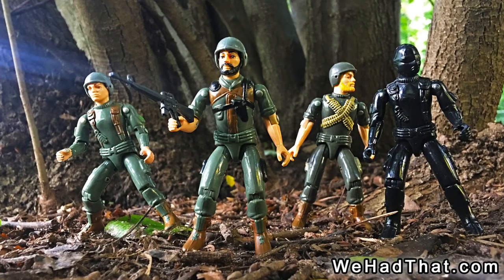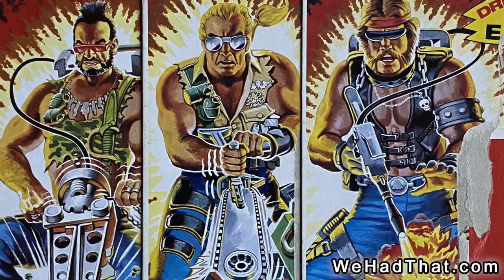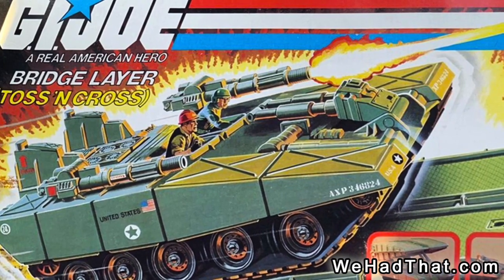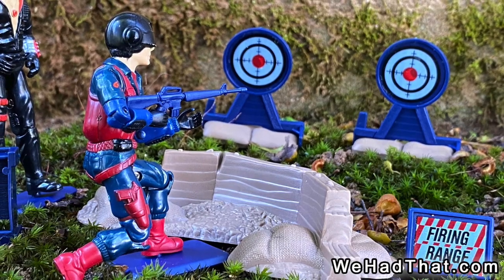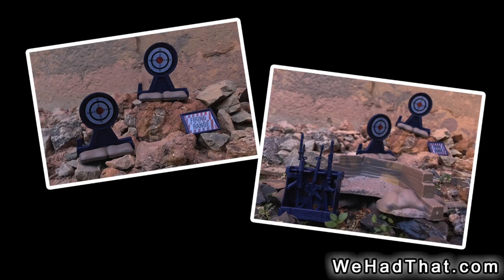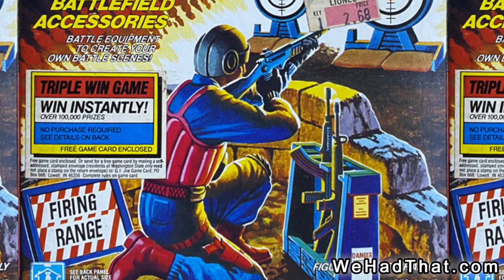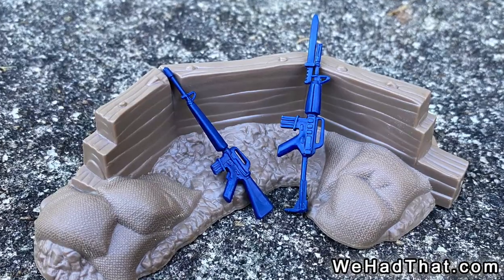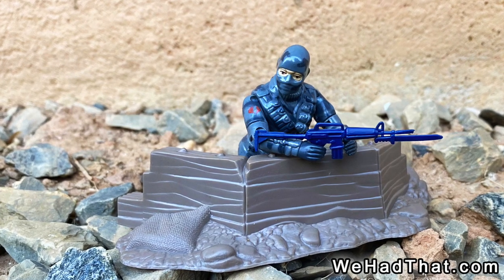GI Joe COBRA Rifle Range Unit Vintage 1985 Hasbro Action Figure Battlefield Accessories Review ARAH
GI Joe COBRA Rifle Range Unit Battlefield Accessories: We Had That!  In this video, I'll take a look at one of the last G.I. Joe sets that I ever picked up as a kid, the 2985 Hasbro Battlefield Accessories set - COBRA Rifle Range.

If you collect toys, be sure to check out the biggest toy show in the southeast, ToyLanta, held annually in Georgia.